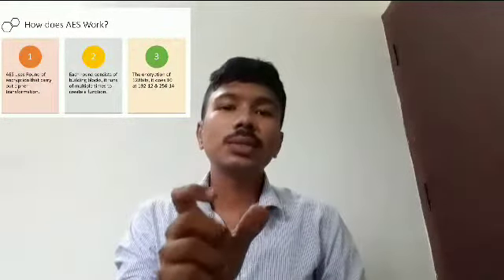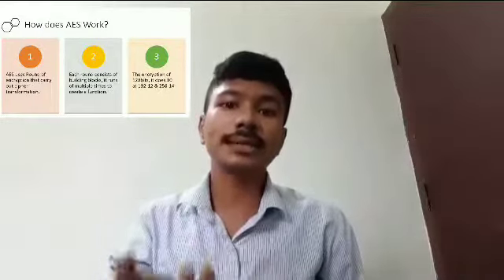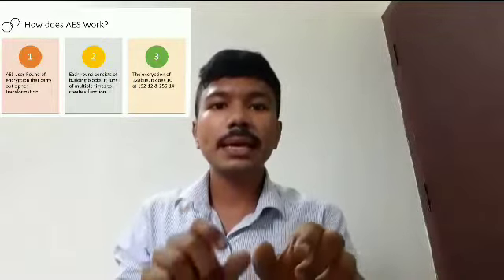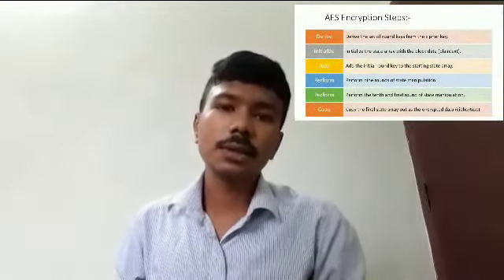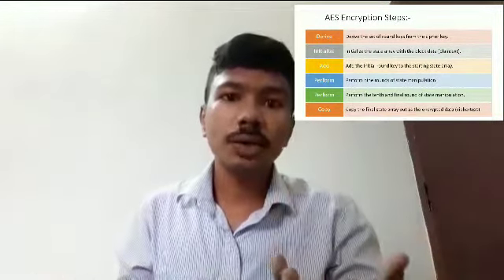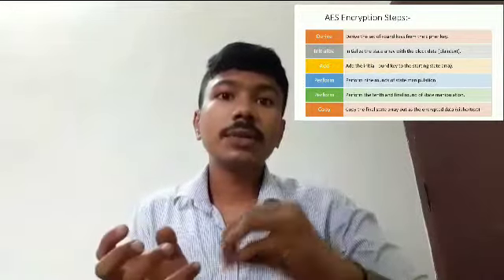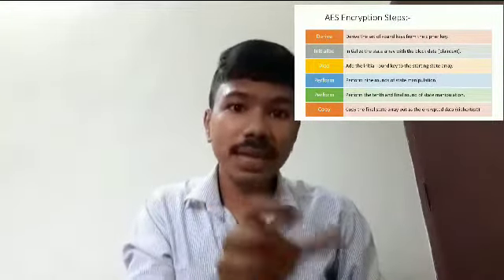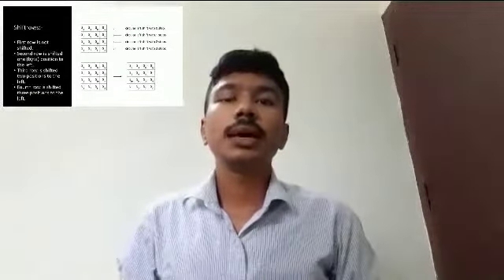AES algorithm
Teammates : Akash Sampath, Raghul, Akash David.